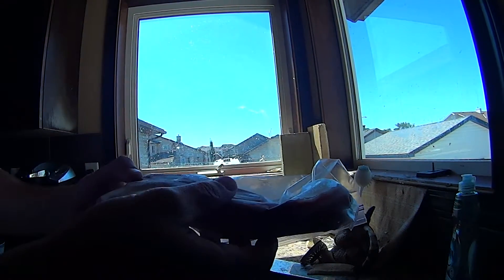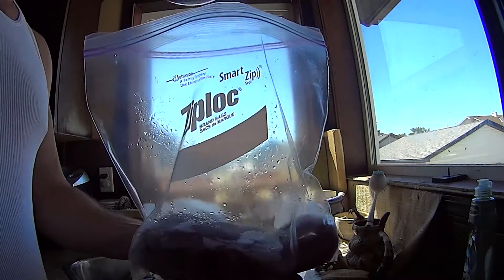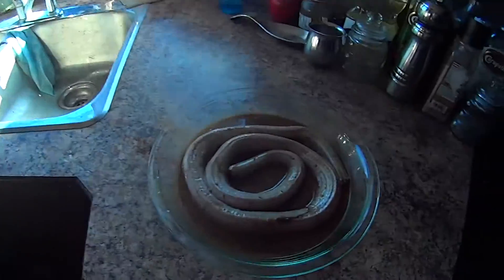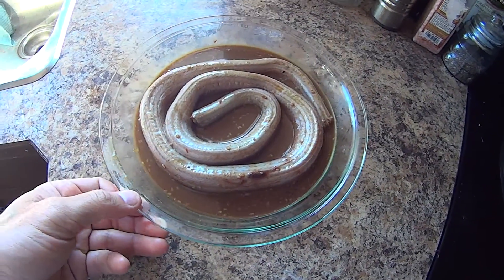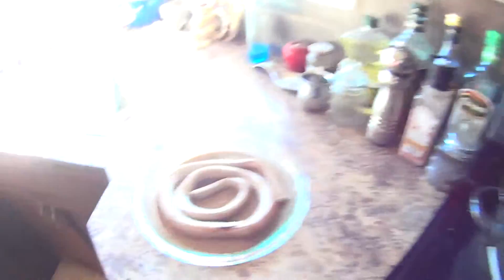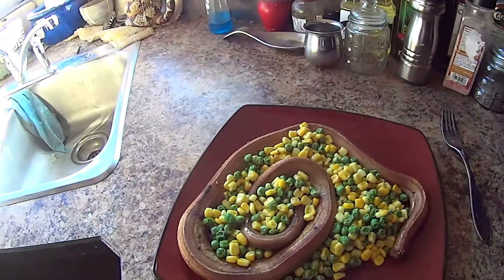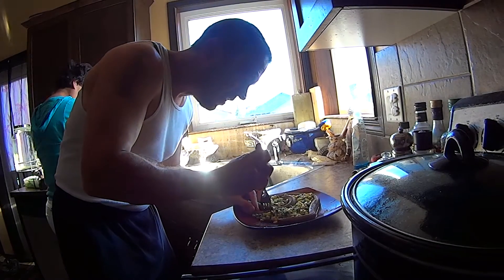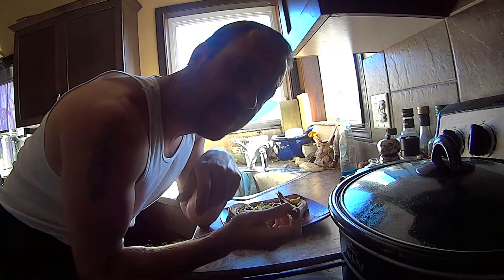Roasting A Snake For Dinner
Had a bull snake die on me a couple days ago, after being clipped by a car. This is how I prepared its remains for dinner. If you want to see how to skin and gut it, watch the video at this